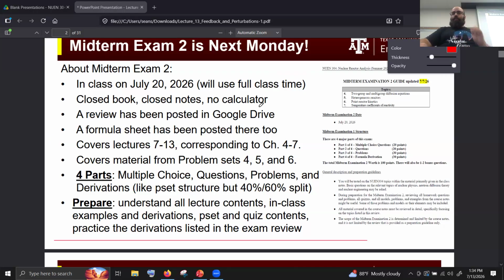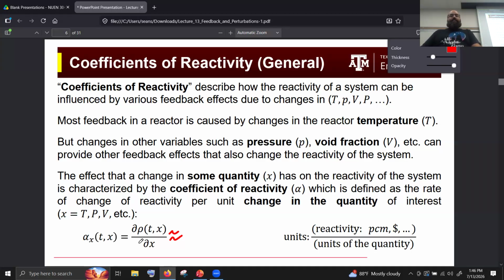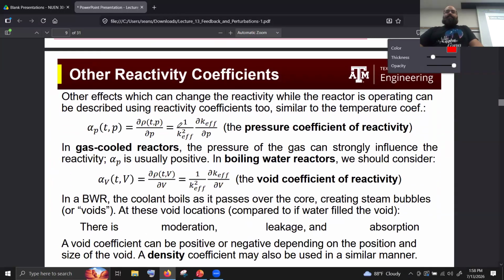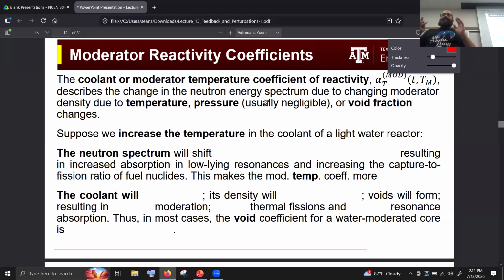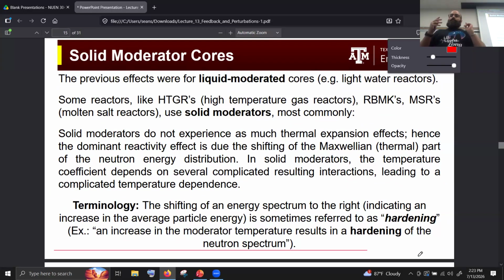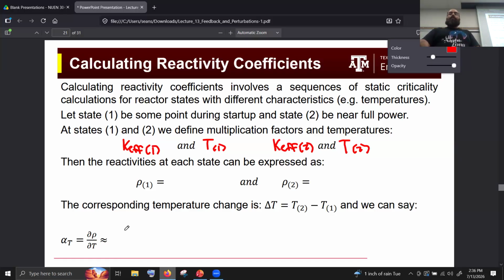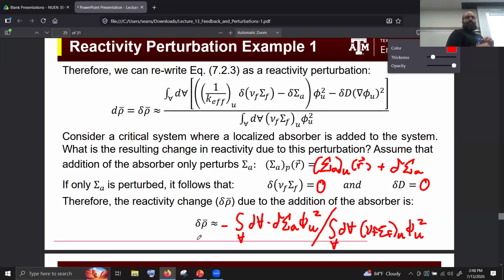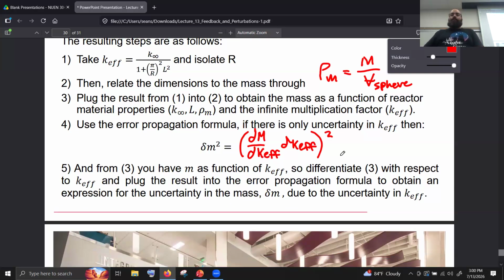Nuclear Reactor Analysis - Lecture 13 - Feedback and Perturbations (2026)